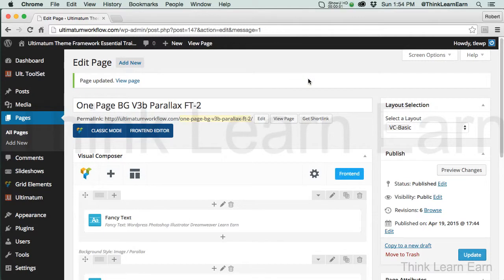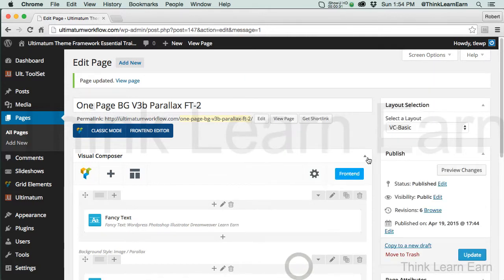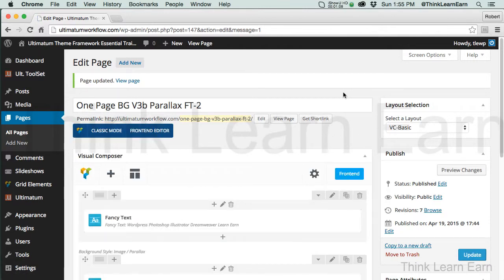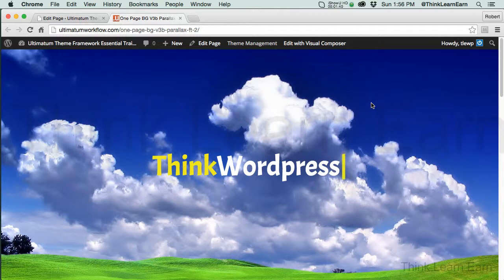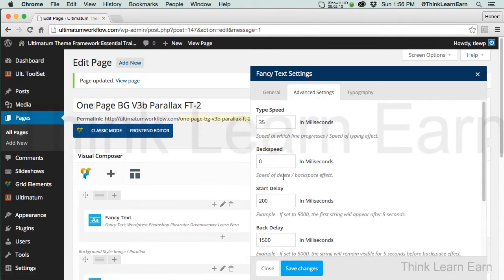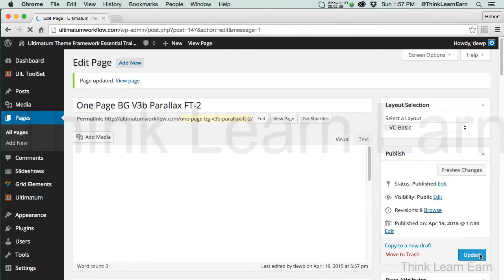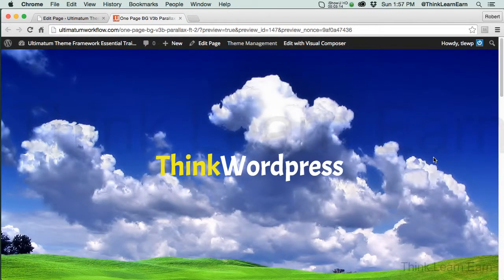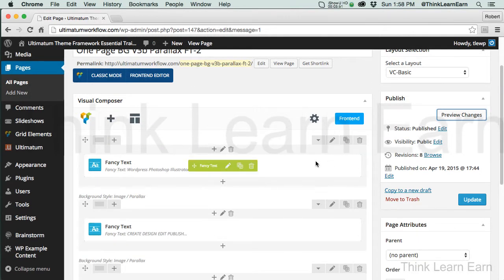9 Ultimatum Plugin Essentials Visual Composer Background Parallax With Fancy Text Prefix Suffix